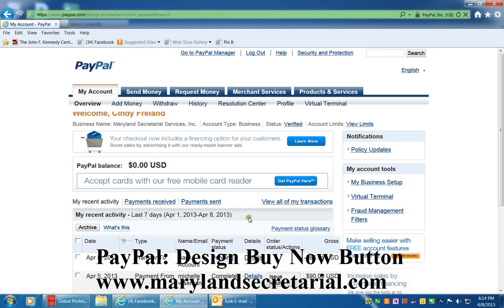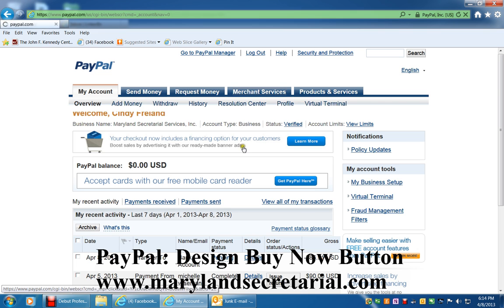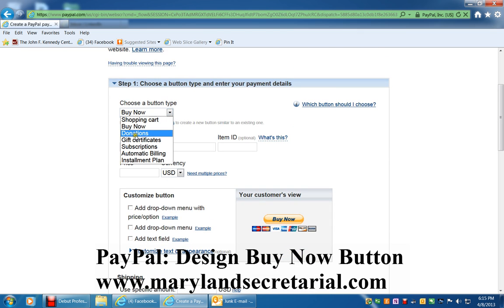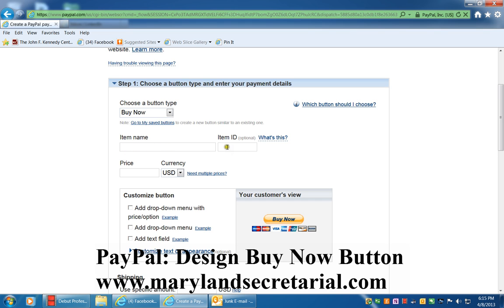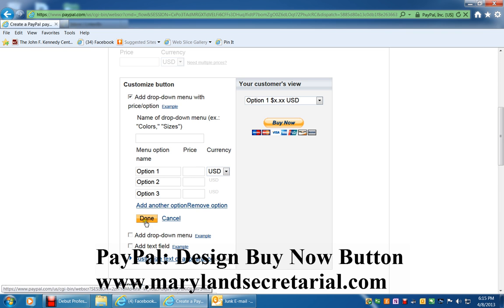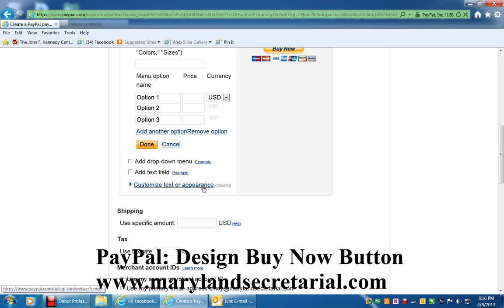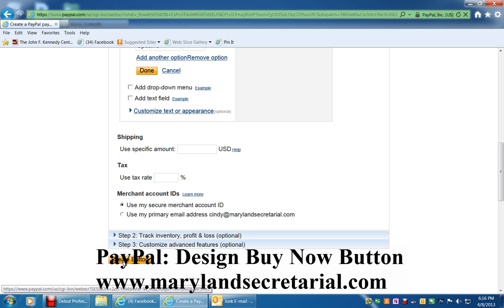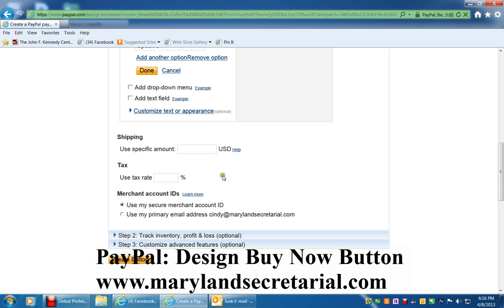How to Create a PayPal Buy Now Button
Create a PayPal Buy Now button for your website quickly and easily. This short video from Cindy Freland shows you how.